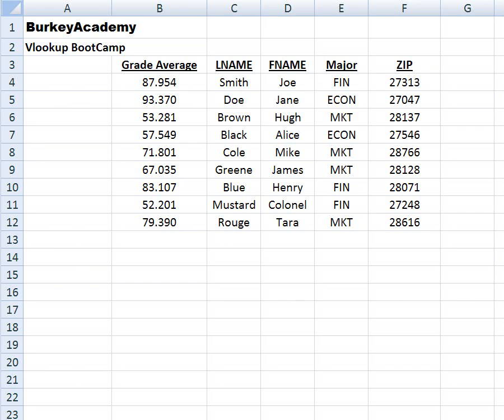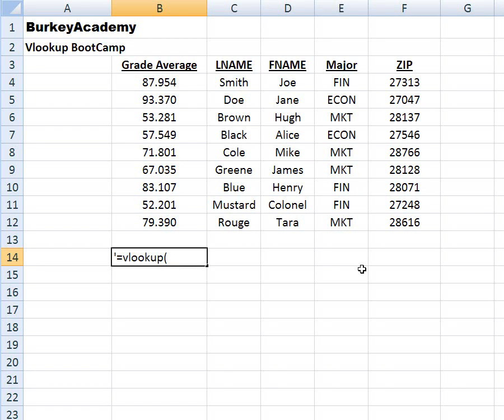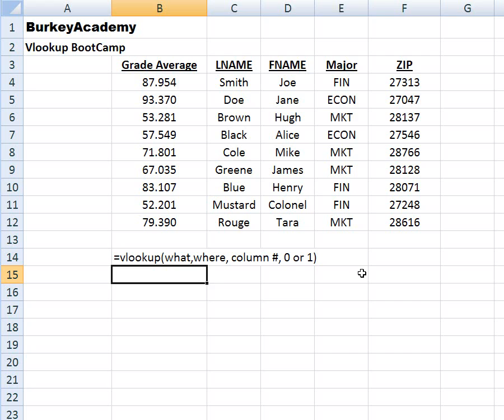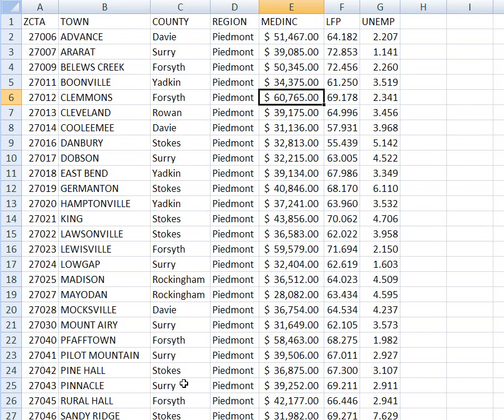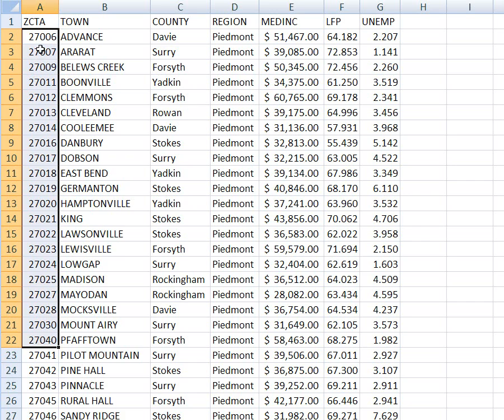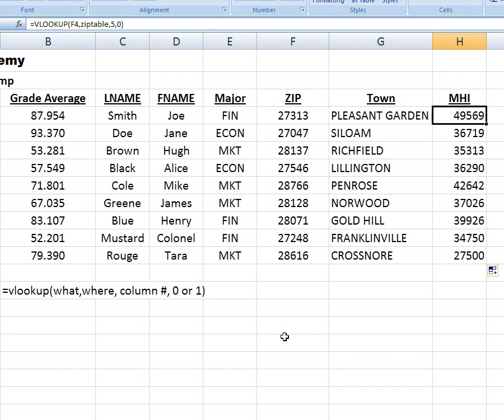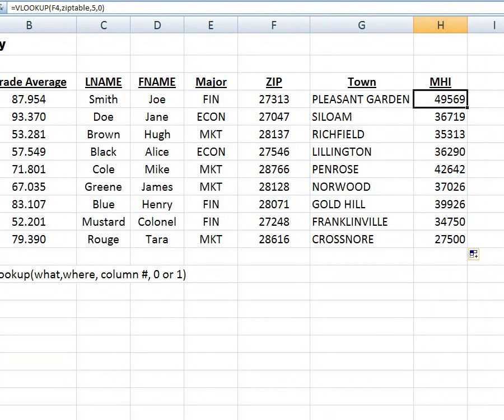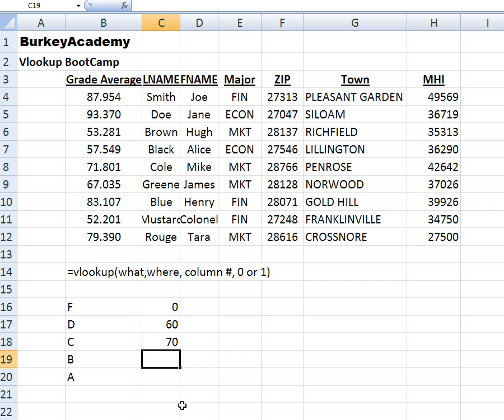How to use vlookup in Excel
A quick introduction to exact and range vlookups in Microsoft Excel.